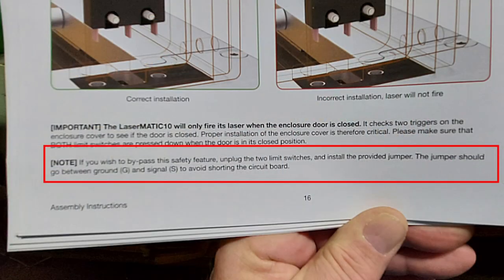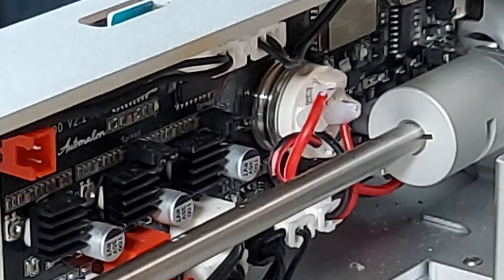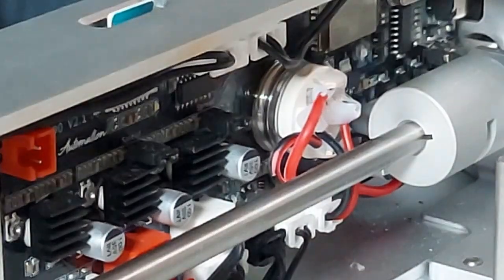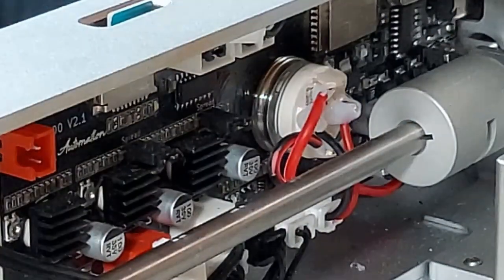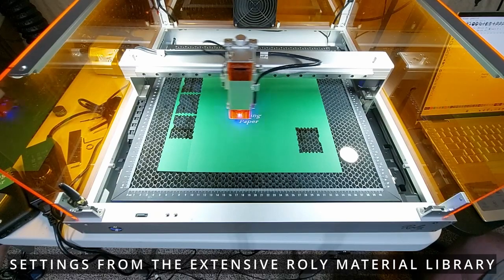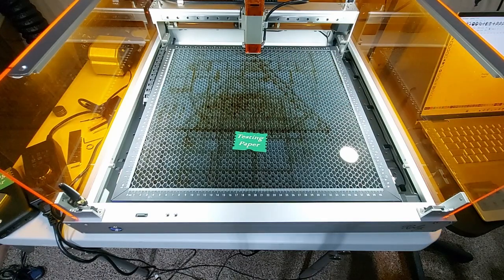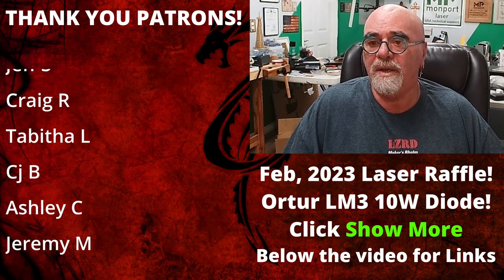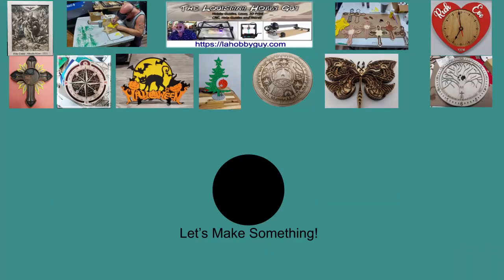Disabling the safety switches on the Roly LaserMATIC 10! If you need to create a passthrough.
➡️ Pre-Cut Leather - 3" x 48" - 1 Strip - $16.95

Ortur Laser Master 2 Metal Enclosure, for LU1-2, LU1-3, LU1-4, LU2-4, OLM2-S2-SF:

Steel bed for my other laser:
"Punk Spikes" for the steel bed:

10-pack of Acrylic, 5x7 clear

60 Pack of thin wood rounds